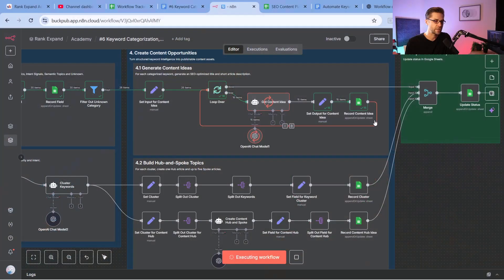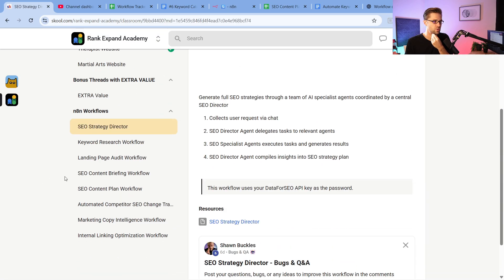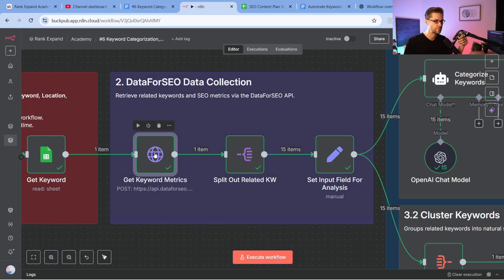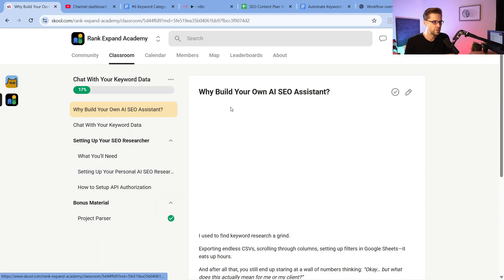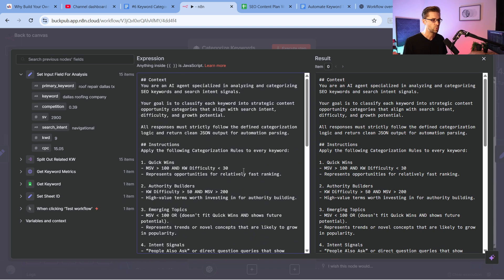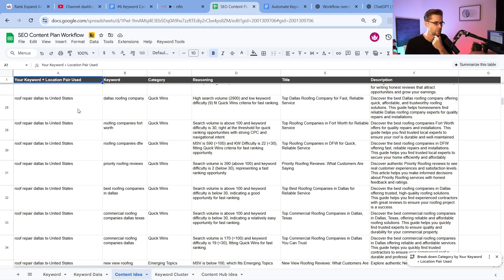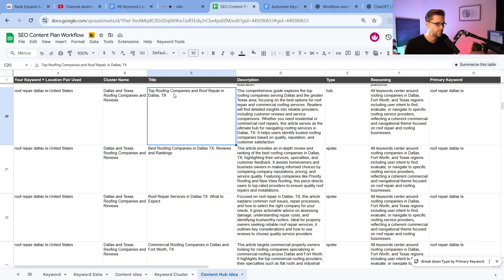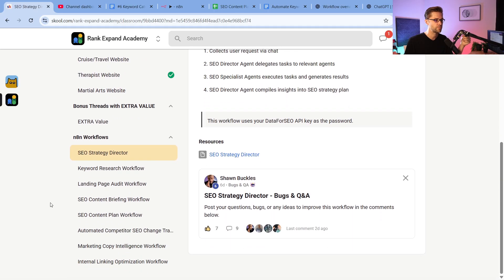The Lazy Way to Rank on Google — Easy n8n AI Workflow Tutorial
Join the Rank Expand Academy and make your first $1,000 using AI in 90 days or less ⤵️

Summary ⤵️
In this video, I’ll show you how I built an easy n8n + AI workflow that takes a single keyword and turns it into a complete SEO content strategy automatically.

No manual research. No spreadsheets. No guesswork.

This workflow connects n8n with DataForSEO and AI to:
✅ Pull real keyword data (volume, CPC, difficulty)
✅ Categorize & cluster keywords by search intent
✅ Generate SEO-optimized titles and content ideas
✅ Build full Hub & Spoke content maps ready to publish

If you’re tired of spending hours on keyword research or paying agencies to do it, this video will show you how to automate the entire process with one simple setup. Use this to scale content faster, rank higher, and save thousands in strategy time.

Why watch?